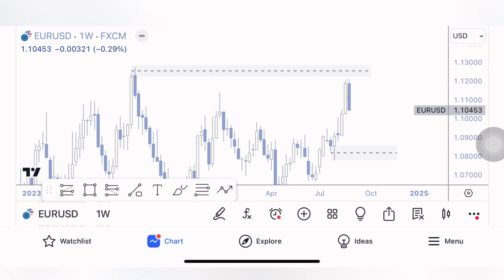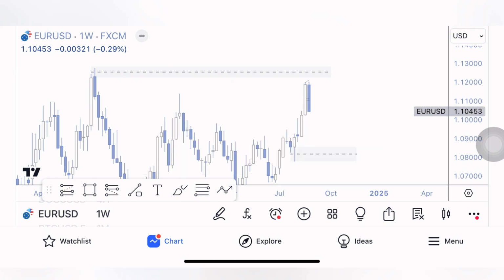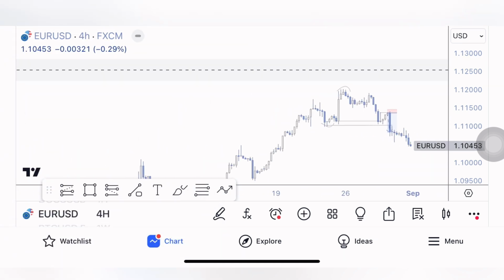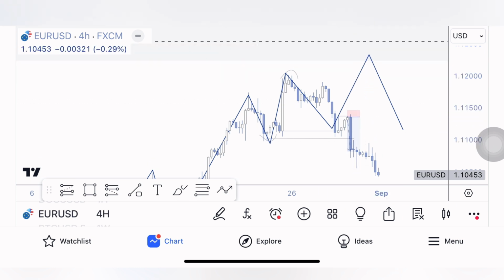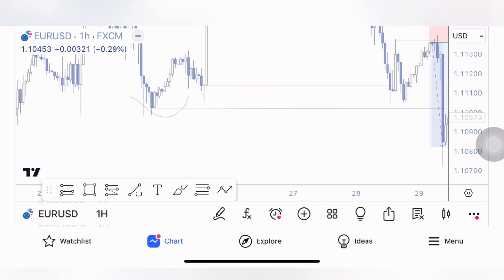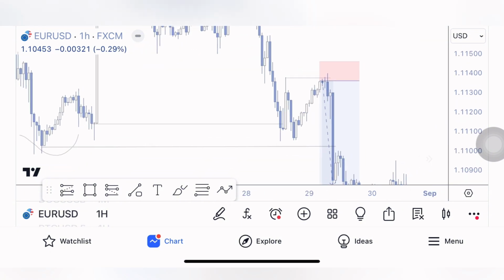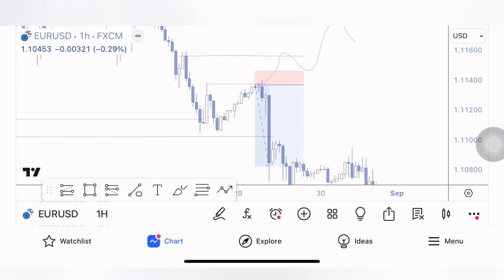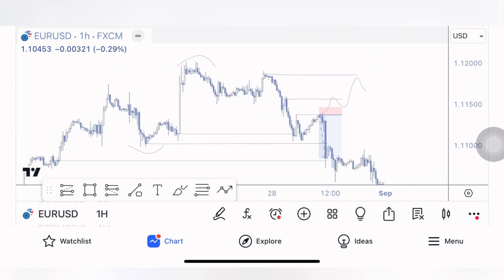How to trade pullbacks 📈 like a pro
In this video, I explained how I analyzed eurusd and i will be guiding you on how to trade and spot valid pullbacks while trading as a daytrader

If you miss the first 100 you will have to pay $65 a month to join the group.

To join my telegram  community and get access to signals and first-hand forex market updates from me: